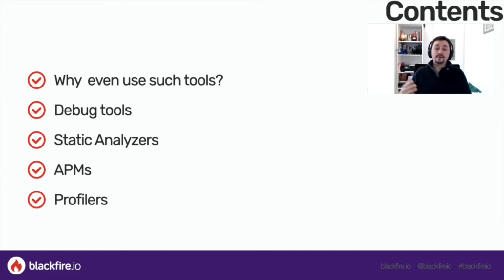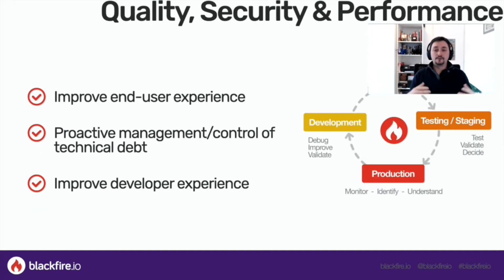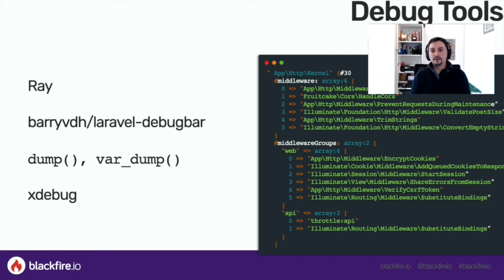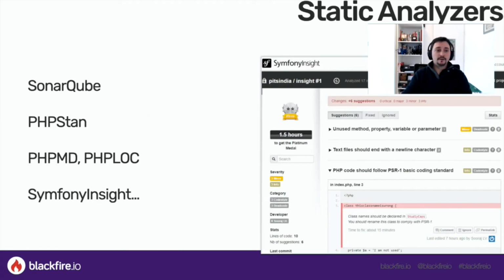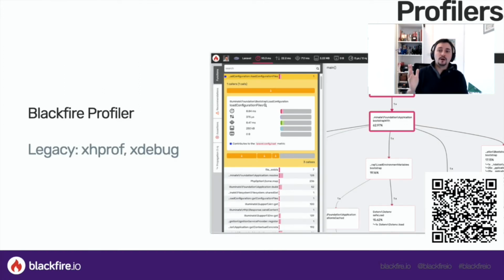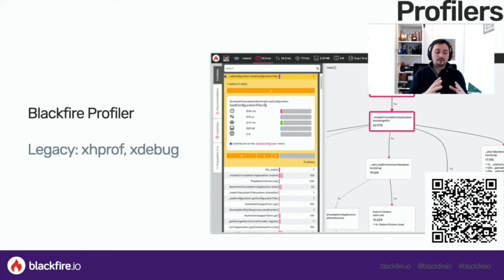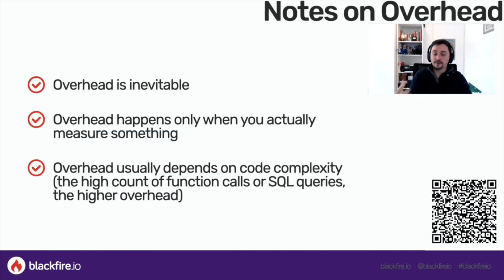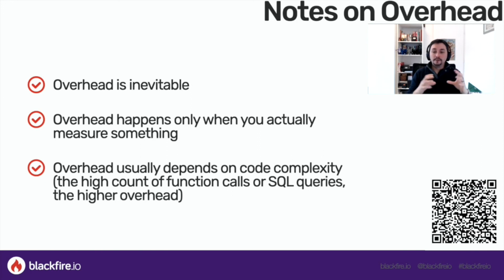APMs, Profilers Static Analyzers Who’s who - Blackfire Laracon EU Online 2021